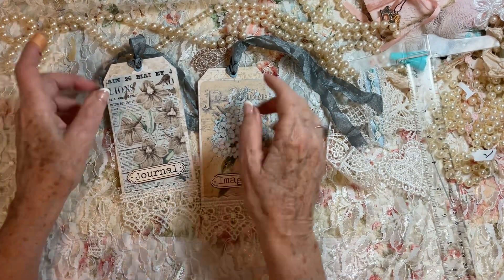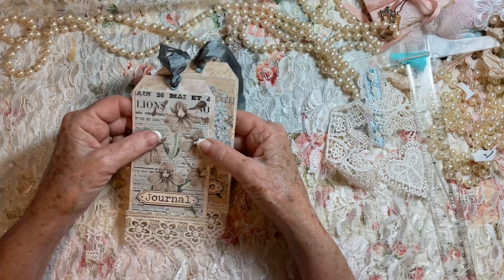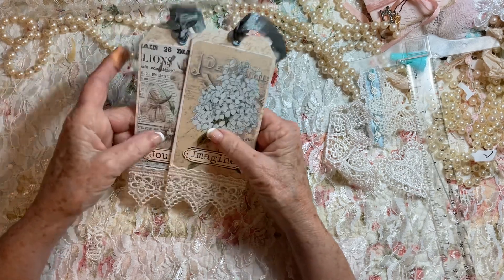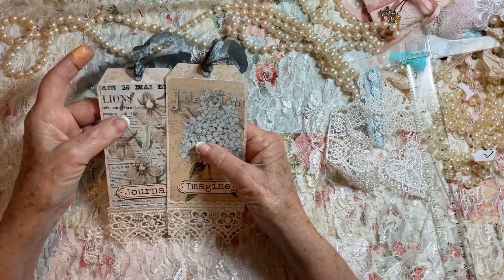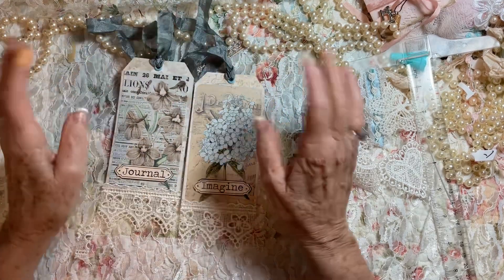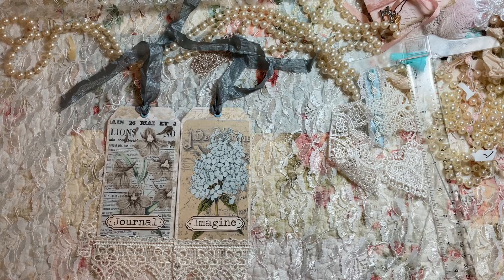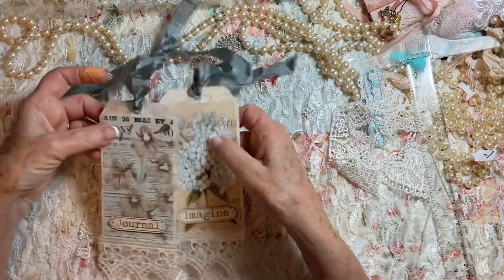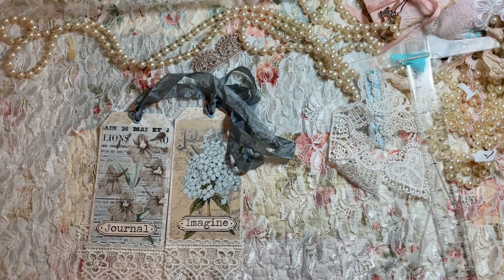June 17, 2024